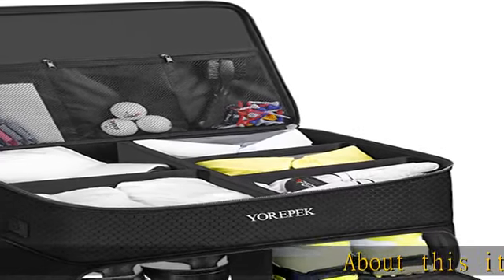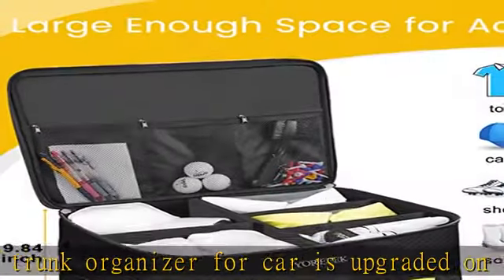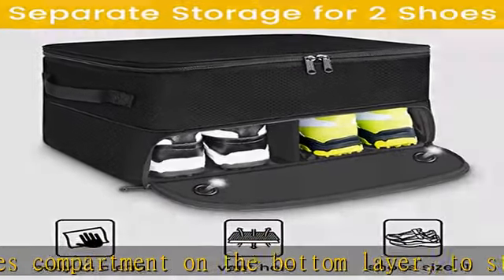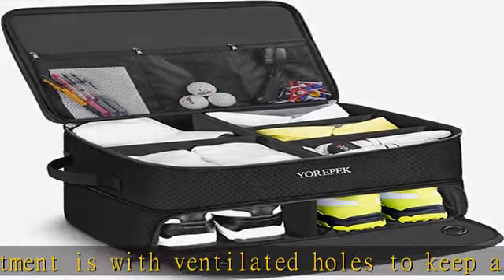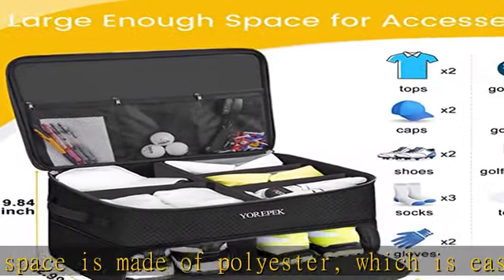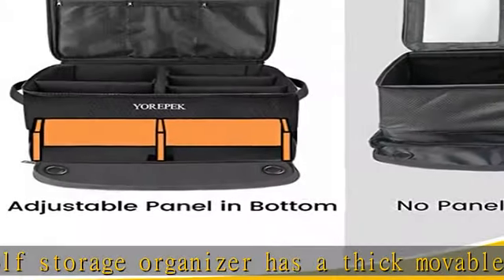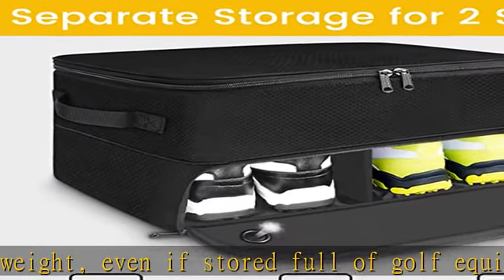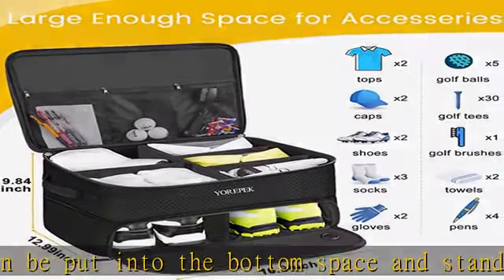2 Layer Golf Trunk Organizer, Waterproof Car Golf Locker with Separate Ventilated Compartment for 2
2 Layer Golf Trunk Organizer, Waterproof Car Golf Locker with Separate Ventilated Compartment for 2 Pair Shoes, Durable Golf Trunk Storage for Balls, Tees, Clothes, Gloves, Accessories, Golf Gifts

2 Layer Golf Trunk Organizer, Waterproof Car Golf Locker with Separate Ventilated Compartment for 2 Pair Shoes, Durable Golf Trunk Storage for Balls, Tees, Clothes, Gloves, Accessories, Golf Gifts